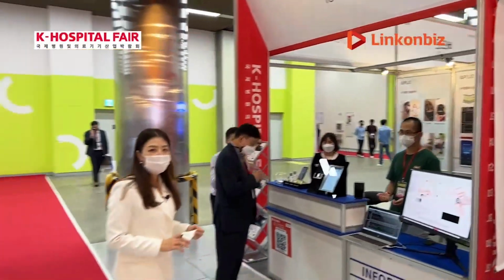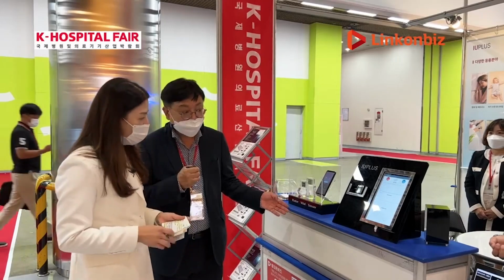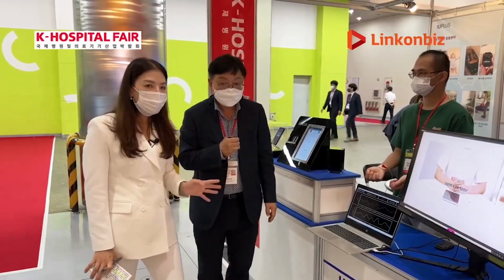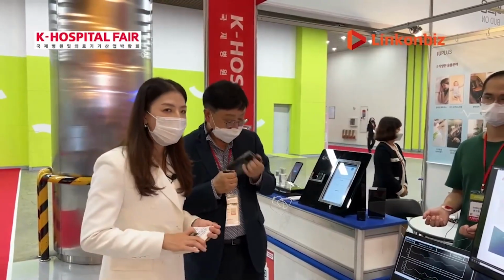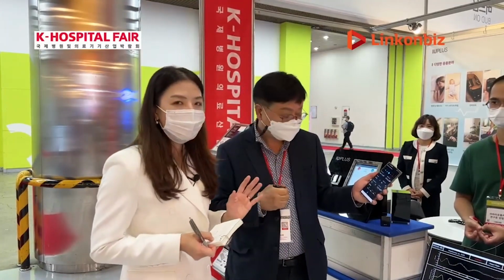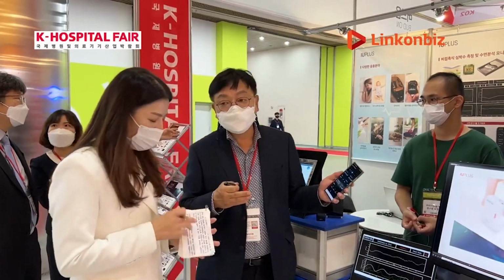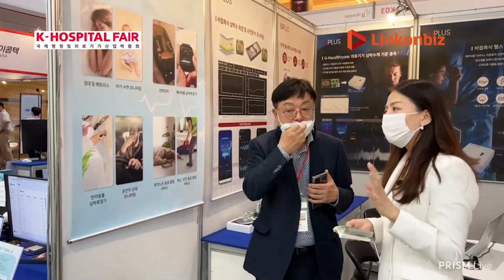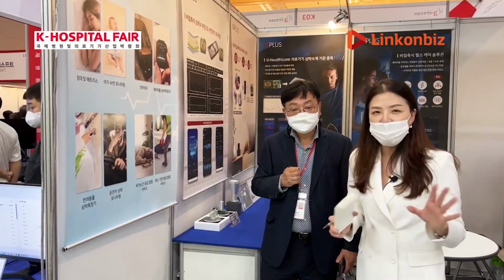[LINKONBIZ x K-HOSPITAL] Individual's sleep health analysis to help prevent heart disease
[IUPLUS - ONE STOP solutions such as core analog/digital technology]

IUPLUS is a specialized manufacturing company for various radar sensors & Radar Test System. We provide ONE-STOP solutions such as core analog/digital technology, UI program and radar performance measurement equipment. Regarding radar technology, we have been researching and developing radar technology for 10 years with 15 patent registrations and 2 applications.
We sell various types of products such as physical security, smart city & home, IoT, and non-contact vital digital health care solution, emergency monitoring care with radar technologies.